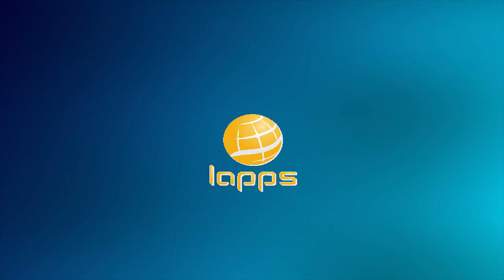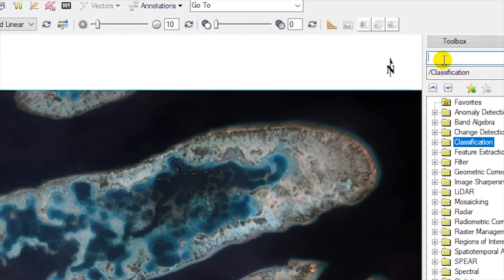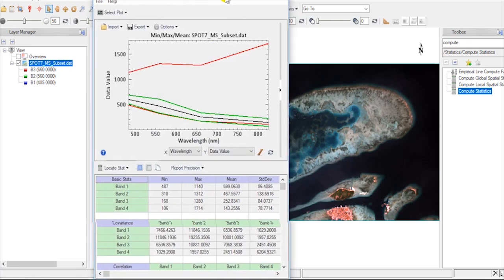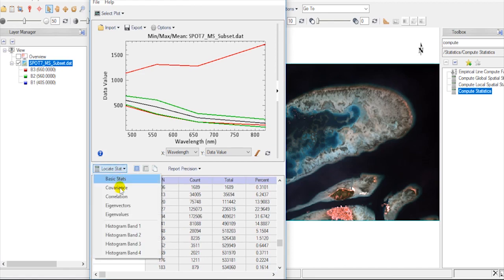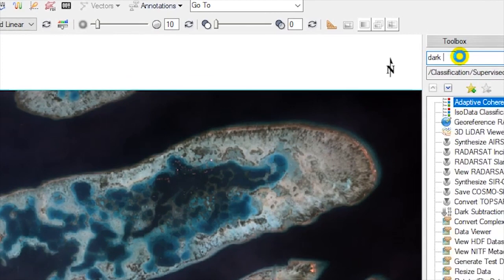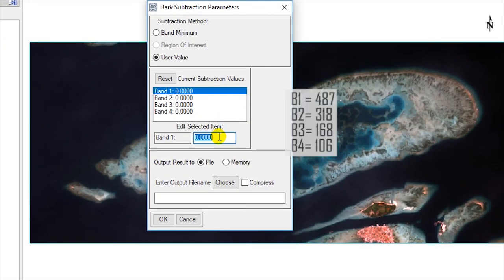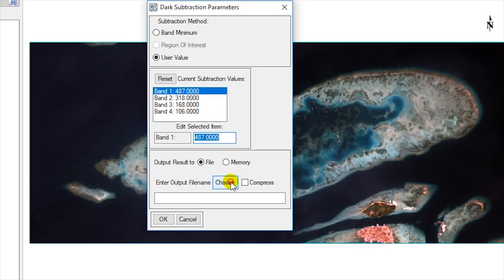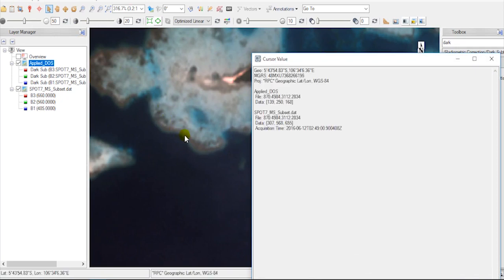Tutorial Envi : Radiometric Correction - Dark Object Substraction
Tutorial singkat koreksi radiometrik citra satelit dengan metode Dark Object Substraction (DOS) menggunakan ENVI